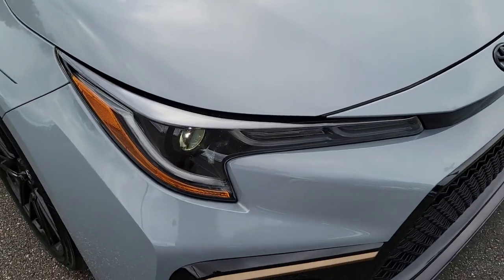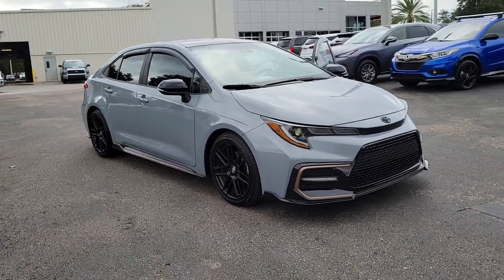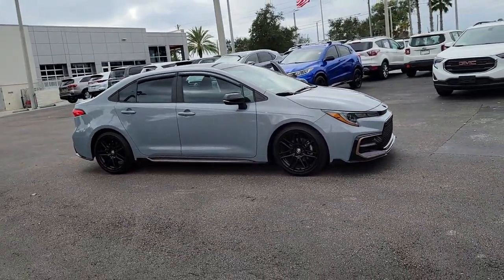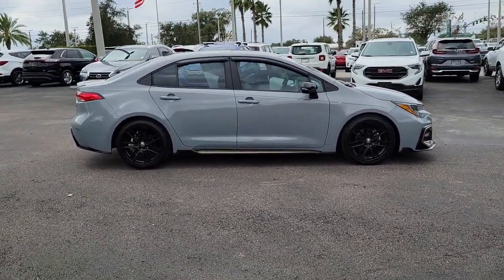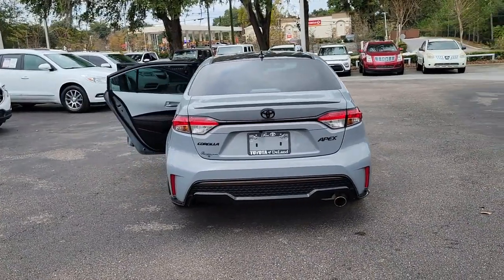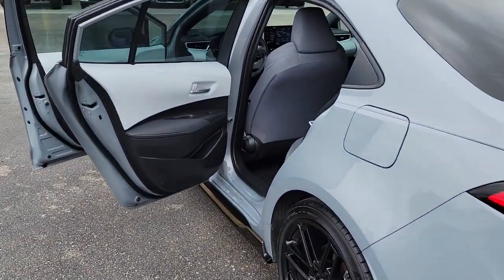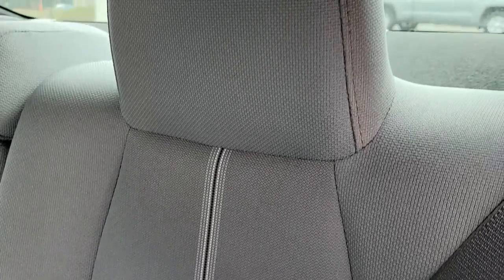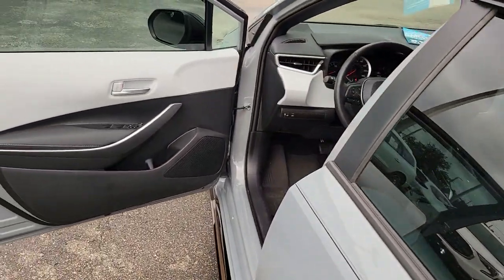2021 Toyota Corolla Longwood, Orlando, Lake Mary, Sanford, Daytona Beach, FL P463138A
Cement w/Black Sand Pearl Roof Used 2021 Toyota Corolla available in Longwood, Florida at Parks Toyota. Servicing the Orlando, Lake Mary, Sanford, Daytona Beach, FL area.
2021 Toyota Corolla APEX SE - Stock#: P463138A - VIN#: 5YFS4MCE7MP088231

Parks Toyota
1701 South Woodland Boulevard

Lavishly luxurious, this 2021 Toyota Corolla represents a faultless convergence of unparalleled power and beauty. With a Regular Unleaded I-4 2.0 L/121 engine powering this Variable transmission, this ride is an intoxicating mix of precise machining and allure. It's outfitted with the following options: Variable intermittent wipers, Trunk Rear Cargo Access, Trip computer, Transmission: Dynamic Shift CVT -inc: physical first launch gear and normal and sport driving modes, Transmission w/Sequential Shift Control w/Steering Wheel Controls, Tires: P225/40R18 All-Season, Systems Monitor, Strut Front Suspension w/Coil Springs, Steel Spare Wheel, and Side Impact Beams . Visit Deland Toyota at 1701 S Woodland Blvd, Deland, FL 32720 today.